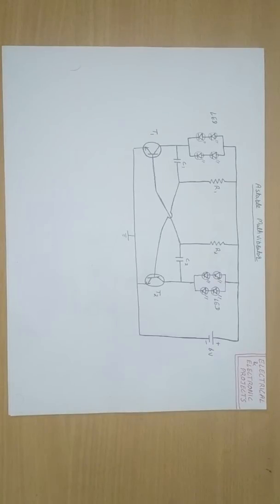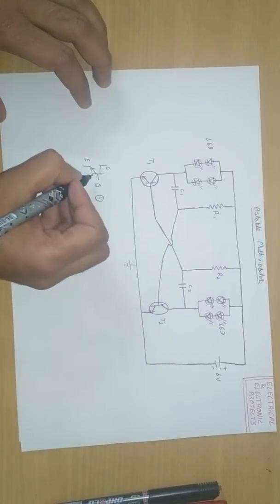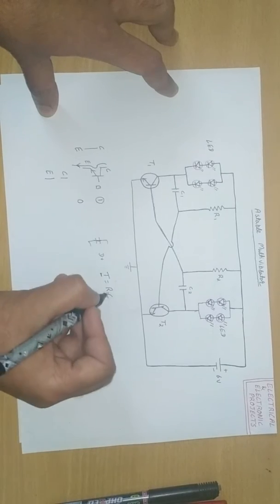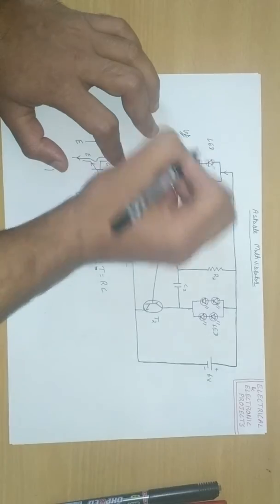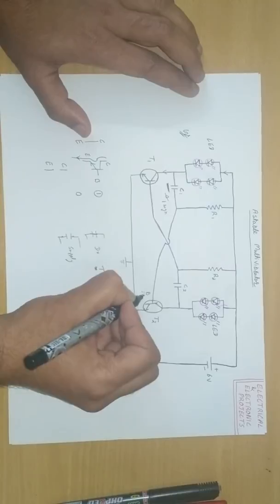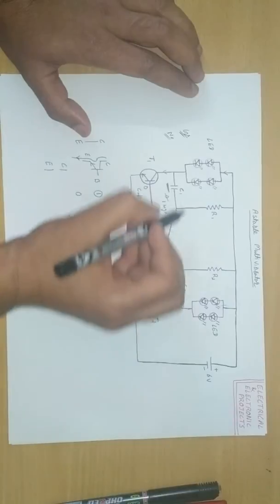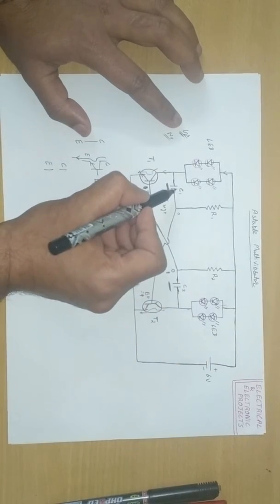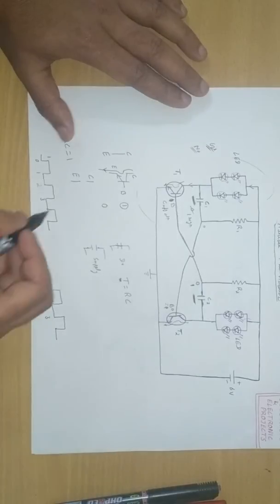ASTABLE MULTIVIBRATOR CIRCUIT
Design of astable multivibrator.